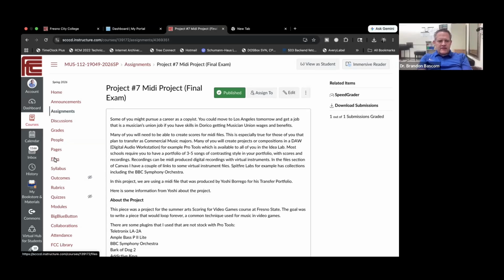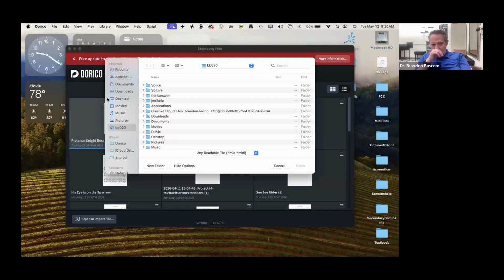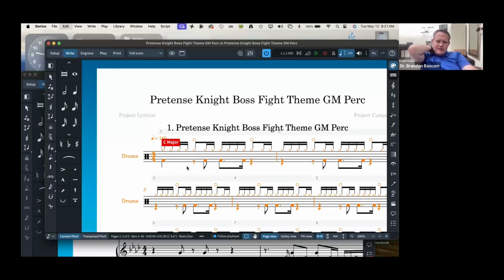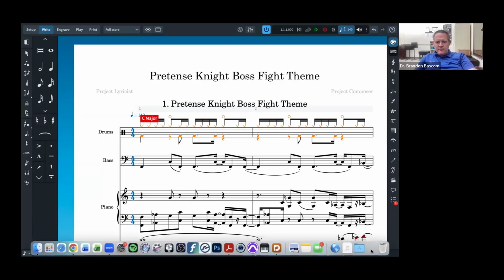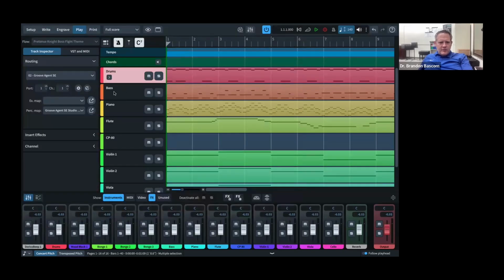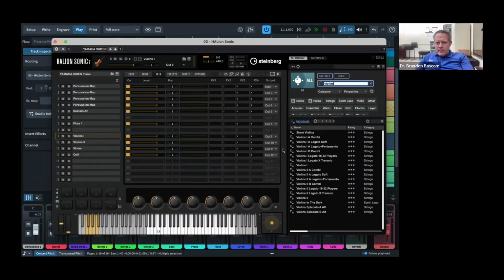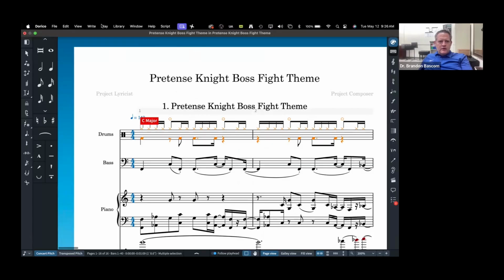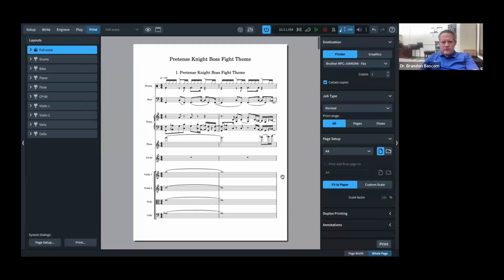Dorico Project 7 -Producing a Score from Midi File Import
In this video I go over how to produce a score from a midi file that you created in a DAW like Pro Tools, and how to extract parts in Dorico.